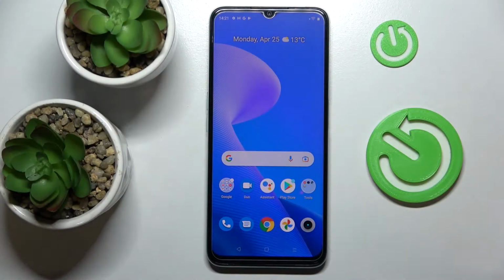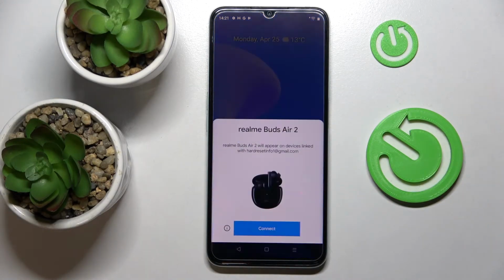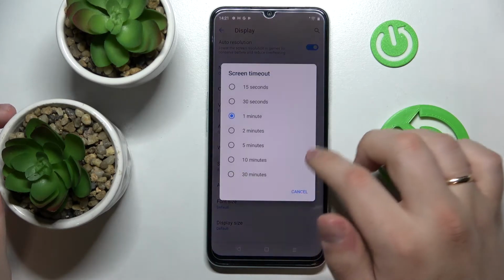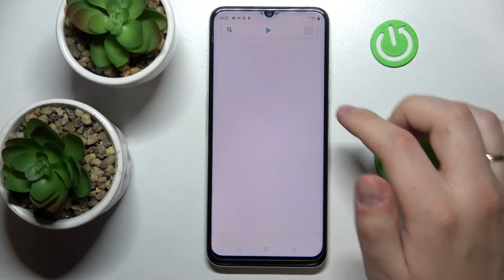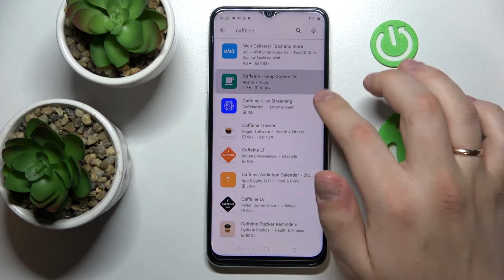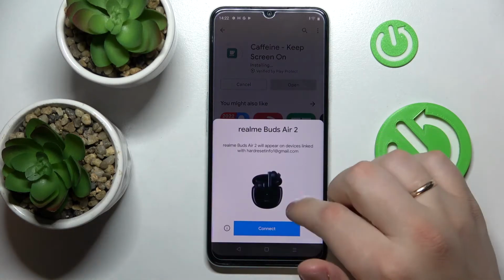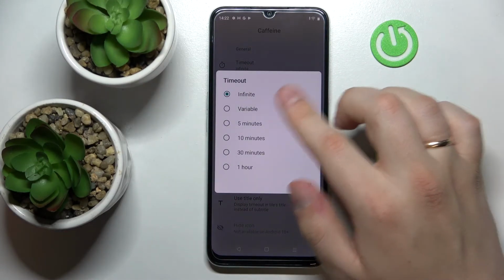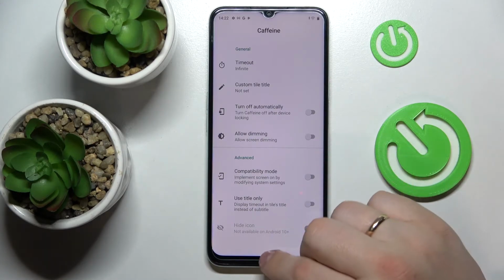How to Change Screen Timeout in REALME C35 – Find Timeout Option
If you’d like to change the screen timeout in your REALME C35, then here we are coming to show you how! In his tutorial we will guide you to proper section with screen options and show you how to enter the timeout option. Thanks to this you’ll be able to elongate or shorten the time. So let’s follow al shown steps and successfully change screen timeout.